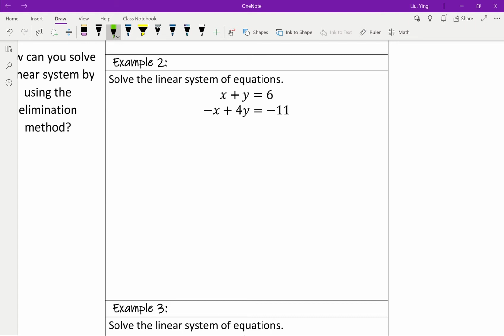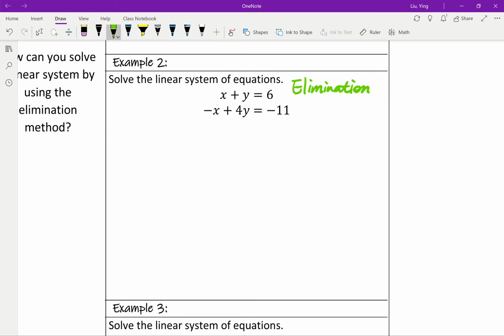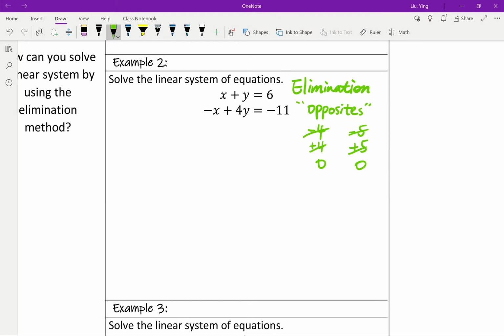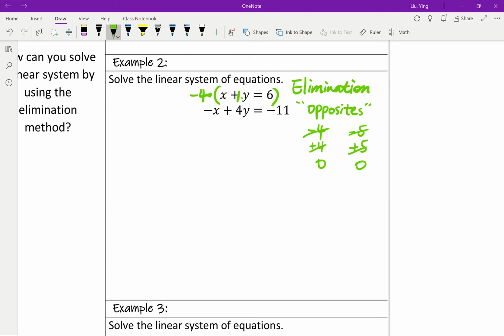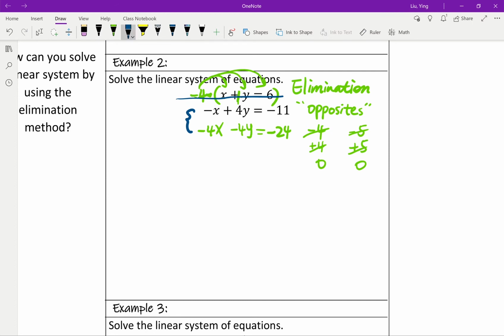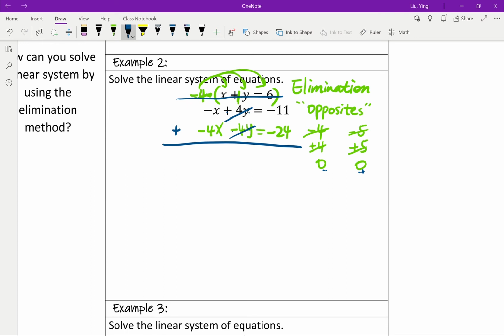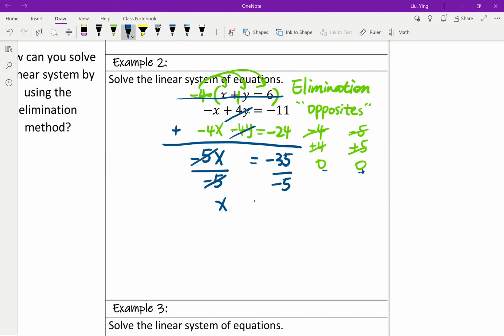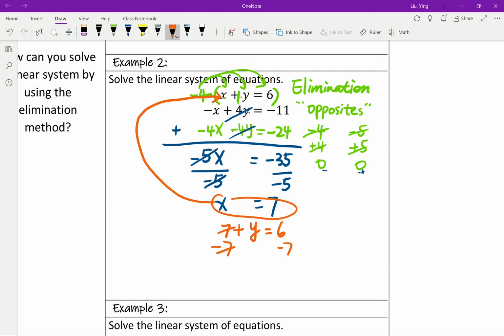Example 03 Solve System by Elimination